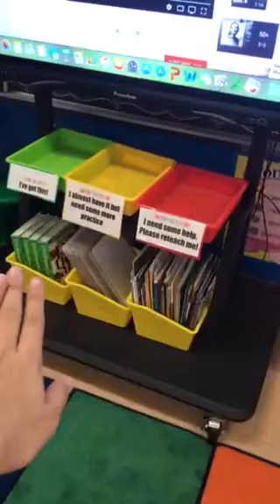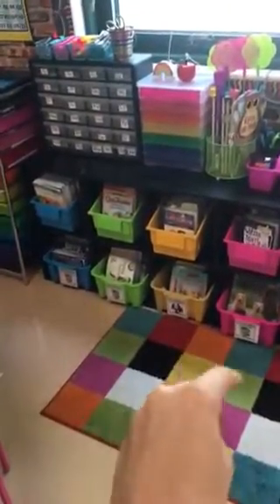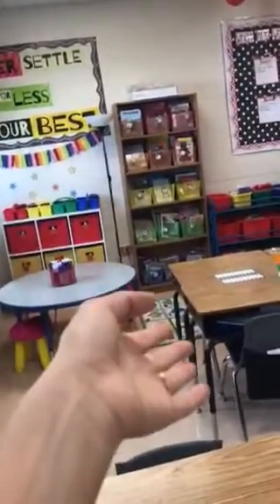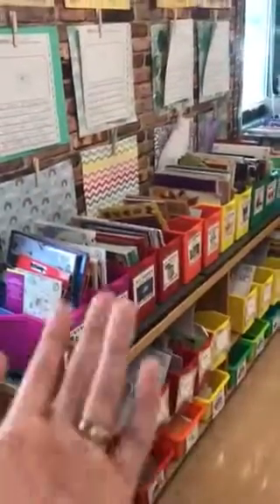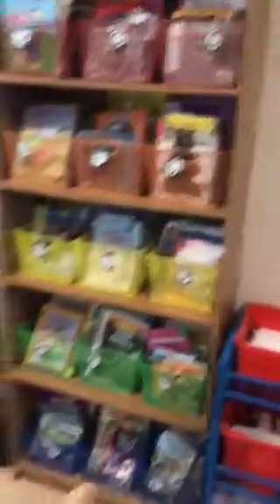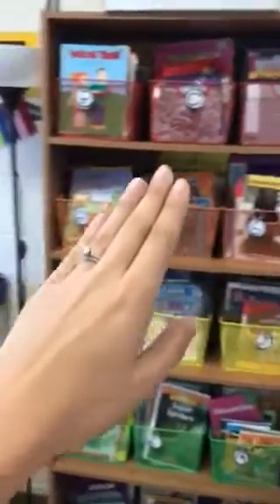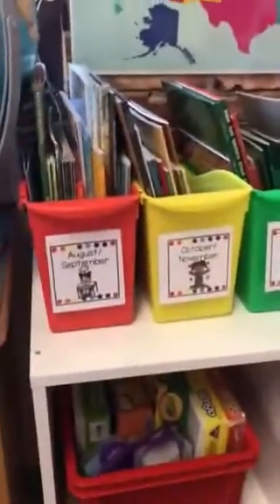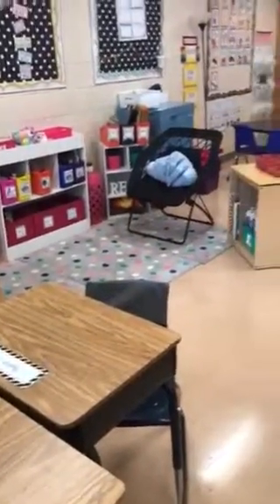Class Library Organization